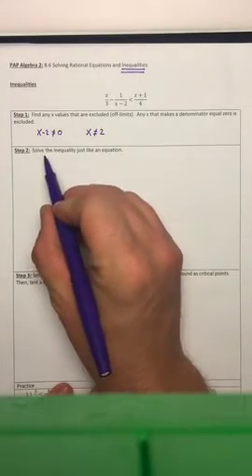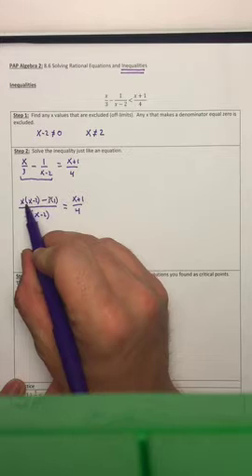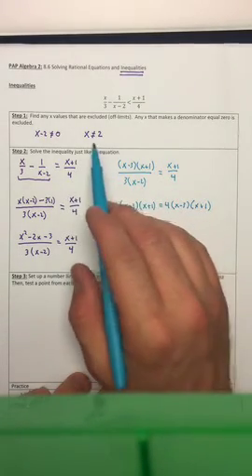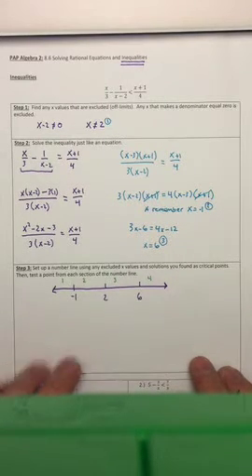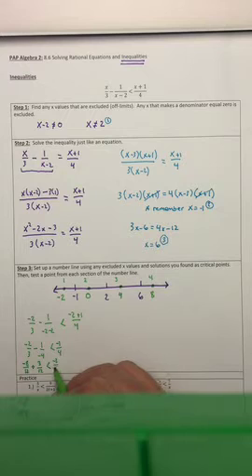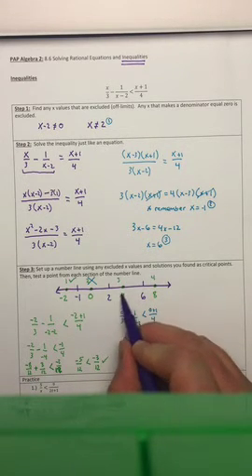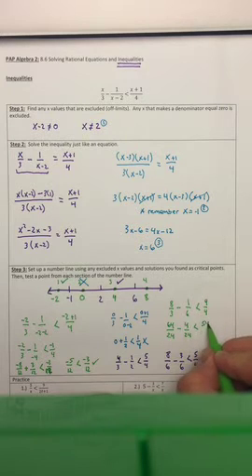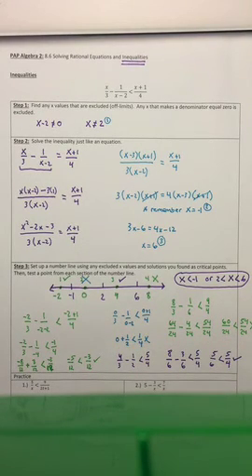Solving Rational Inequalities